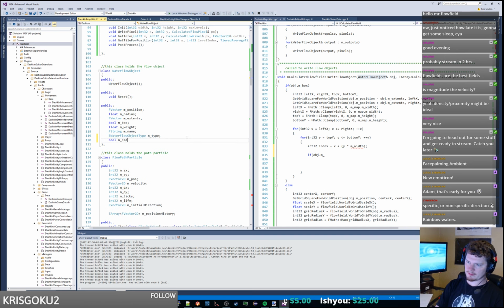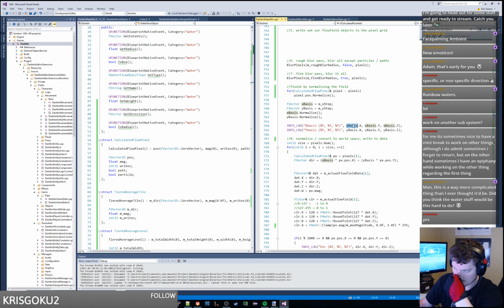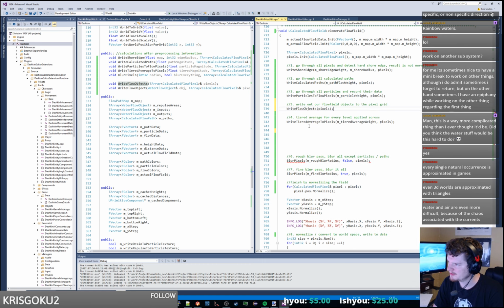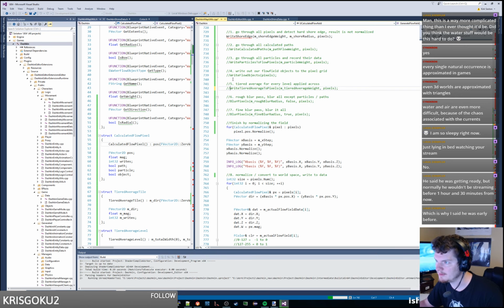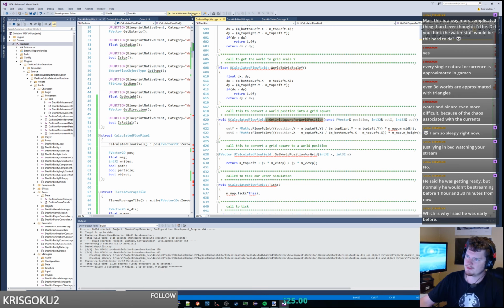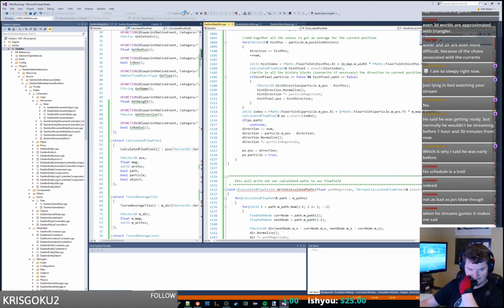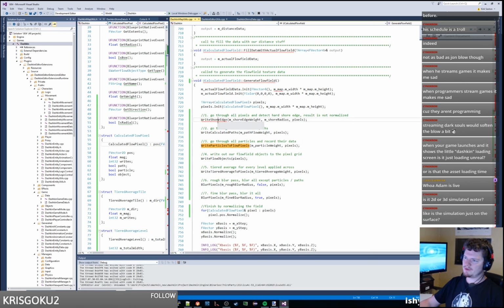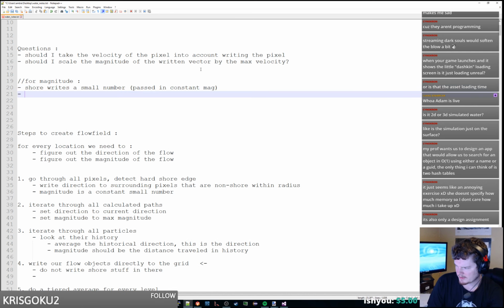ambientenergy101 devs Dashkin 458